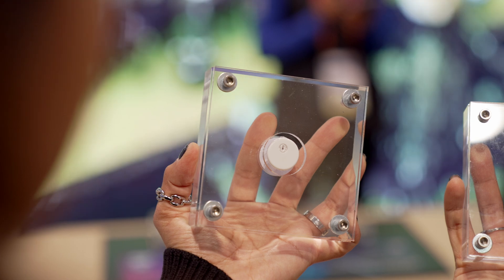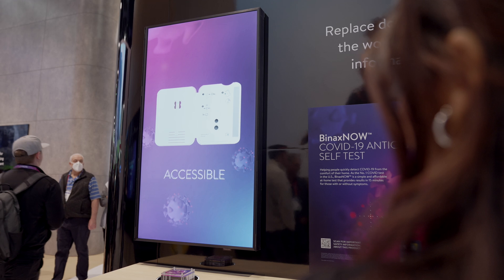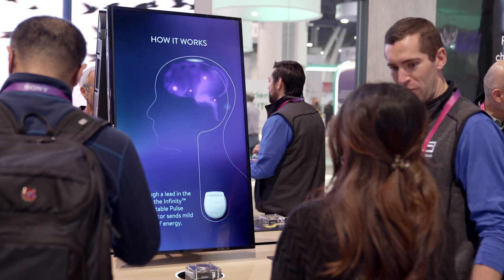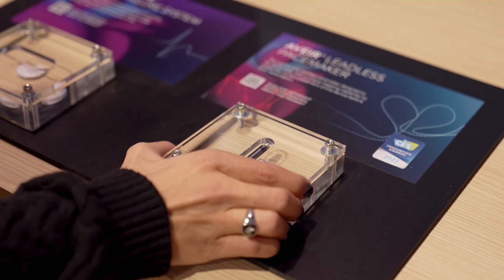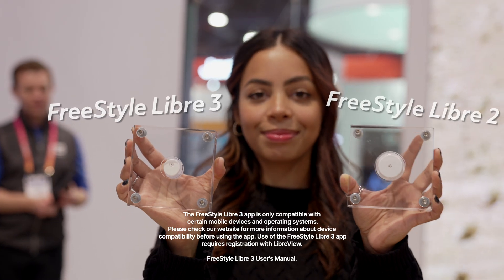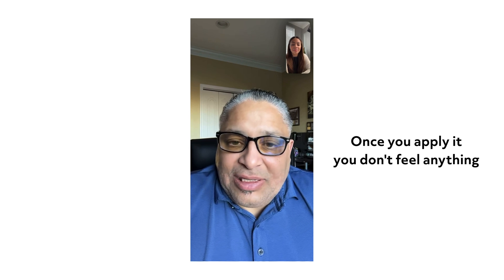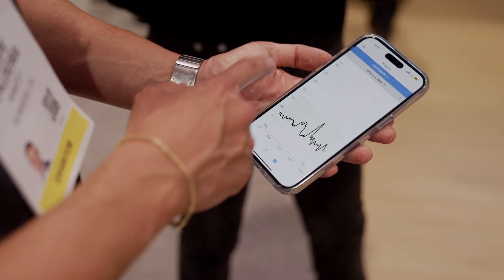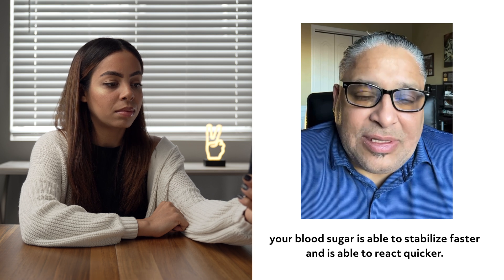Tech that is actually life-changing!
I got a chance to check out all of Abbott’s latest health technology at CES this year!